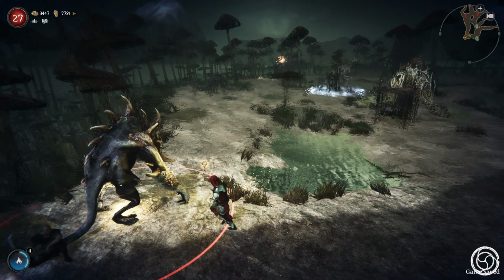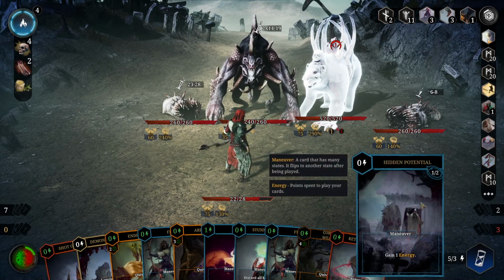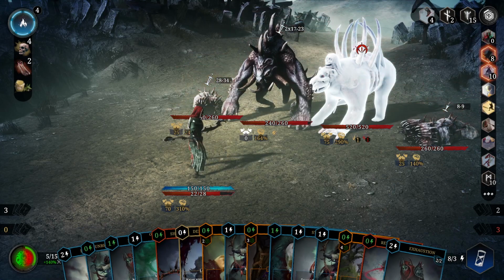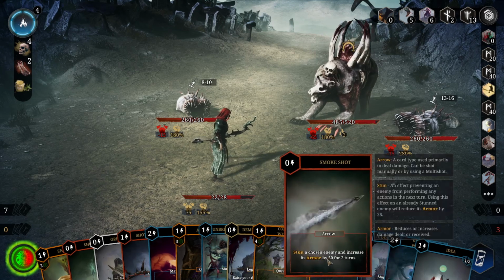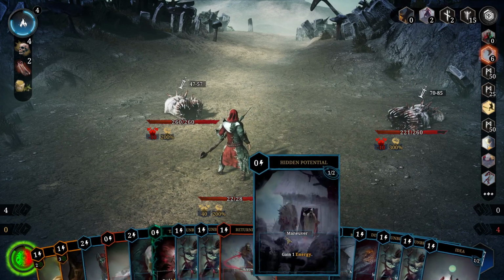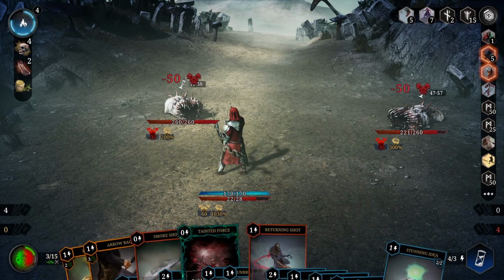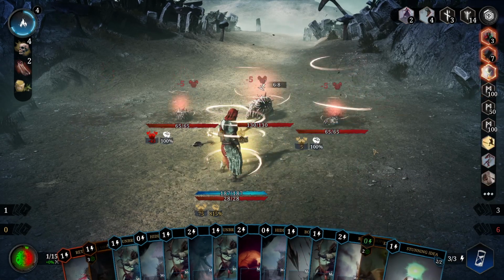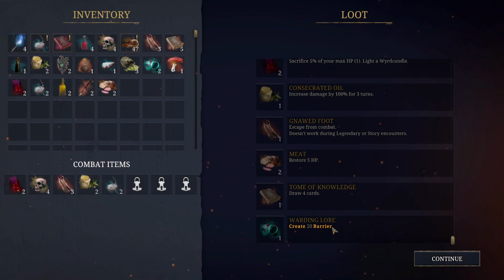Tainted Grail Conquest | Ep138: Apostate P12: So Many Consumables!!! | Difficulty 12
11 Wins in a row so far ;).

I like this one a LOT and there will be plenty of content for it